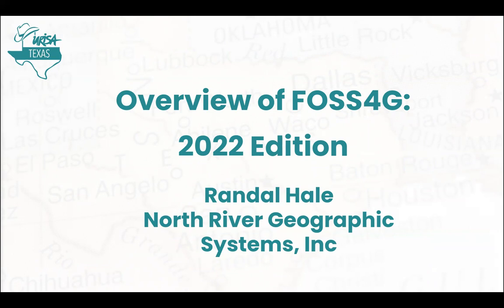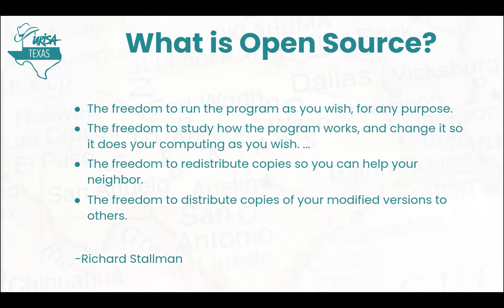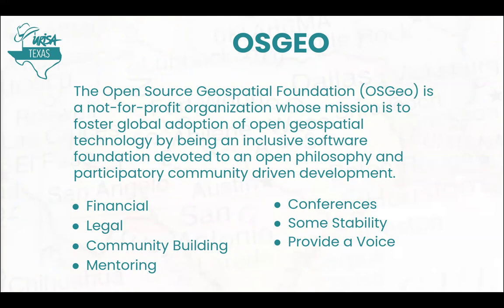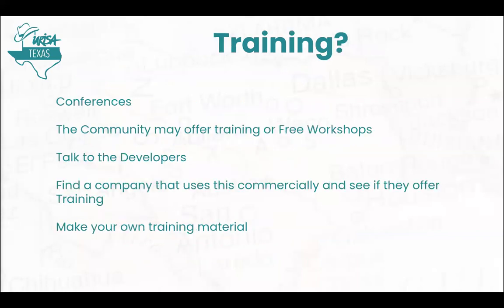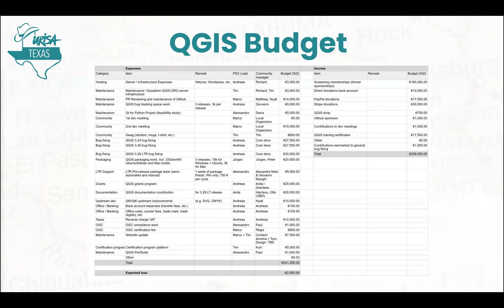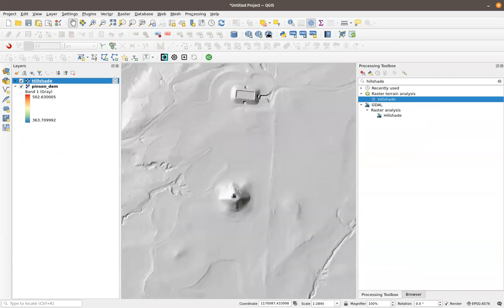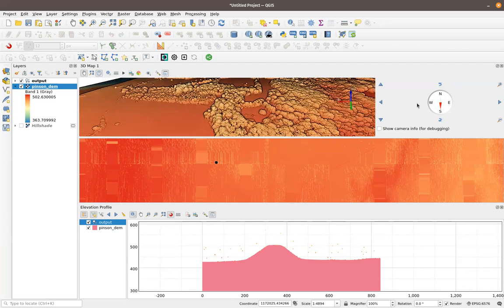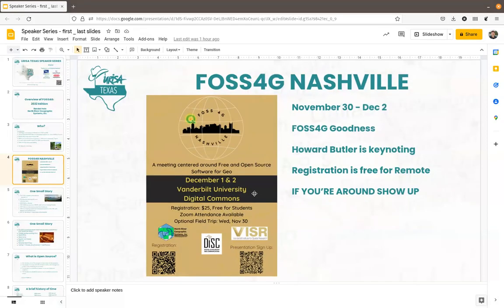Speaker Series - September 2022 - Overview of FOSS4G Software in 2022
You’ve heard it called Open Source GIS and FOSS4G (Free and Open Source Software for Geoinformatics). It may be a “new to you” concept but open source in the GIS field has been around since the mid 70s. This talk is going to cover the “state of open source GIS in 2022” and try to convince you that it can help you and your organization.. It’s no longer this weird scary concept. It’s actually pretty fun and useful these days and works well with all your other software. We will also walk through some demos of QGIS to show you how much fun you could be having.